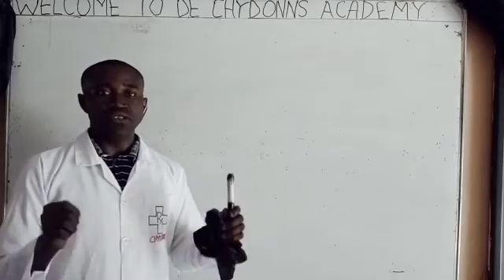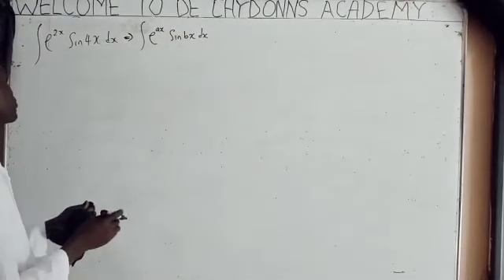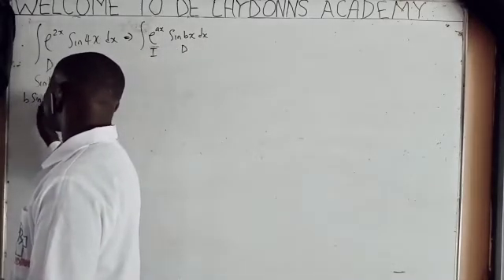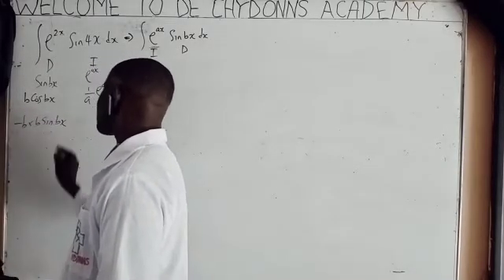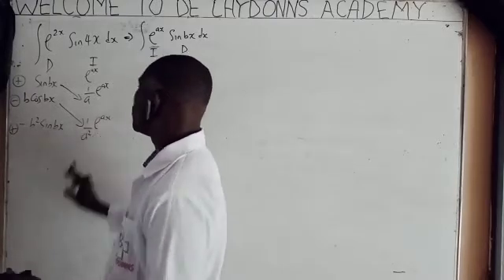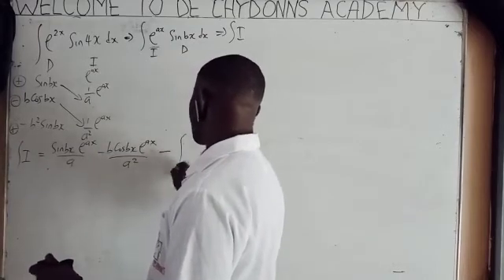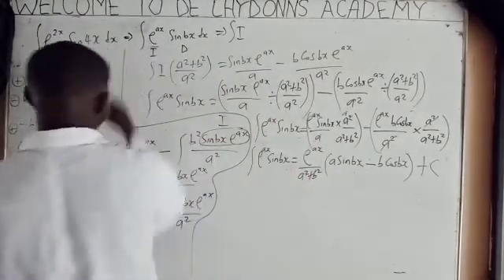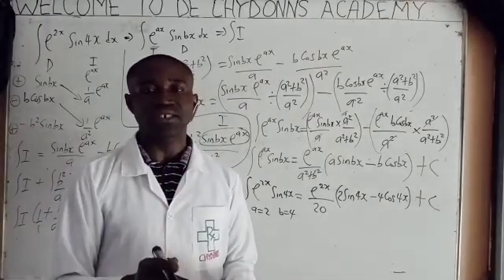Integration e^2x Sin4x dx